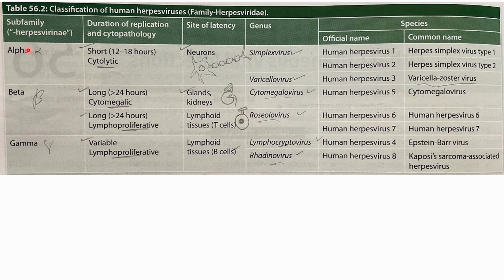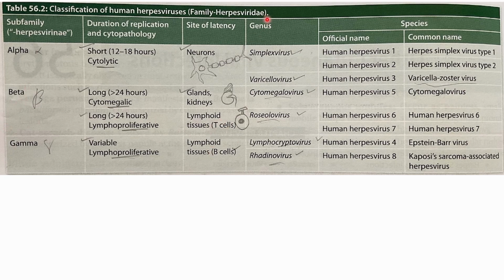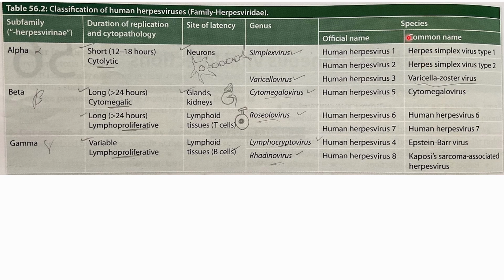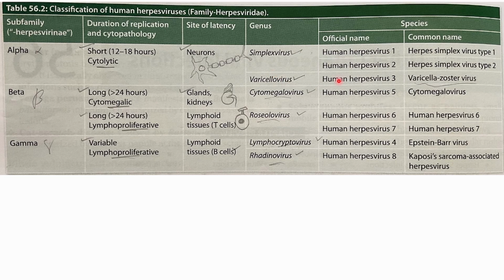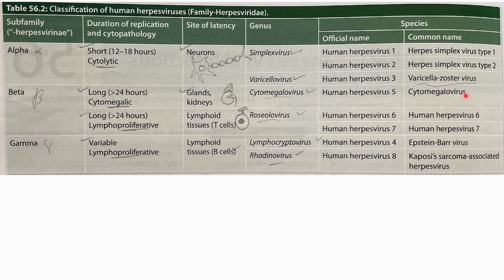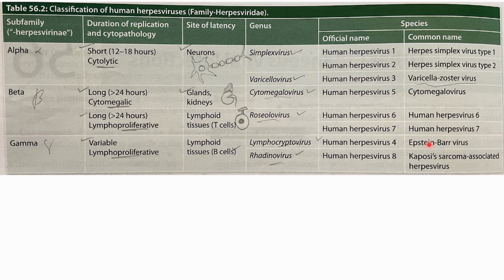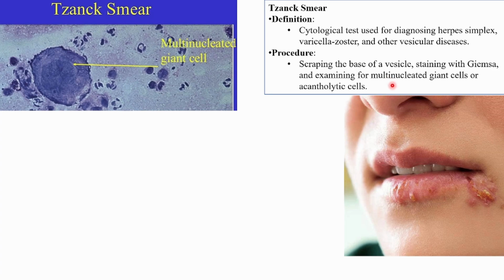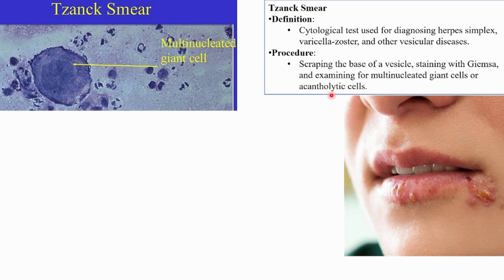Herpes virus | Tzanck smear | MICROBIOLOGY | MBBS | REVISION || Bitan Sarkar